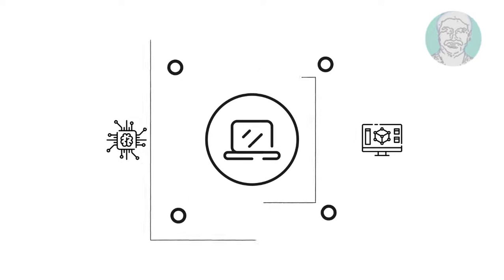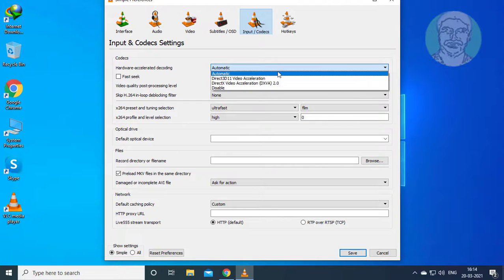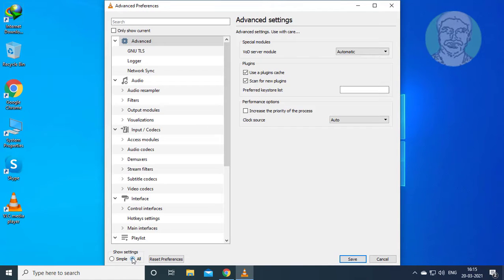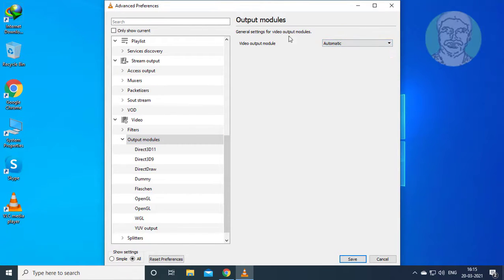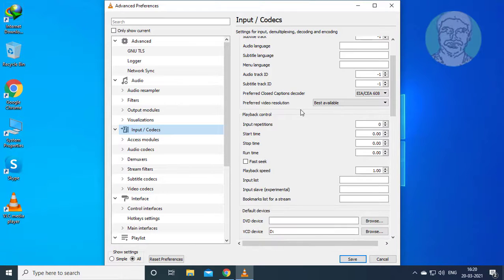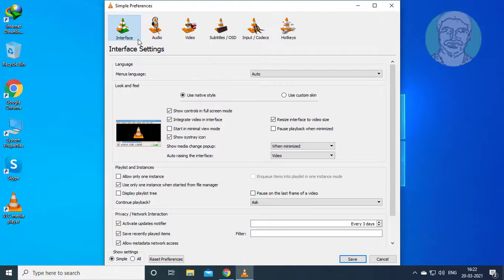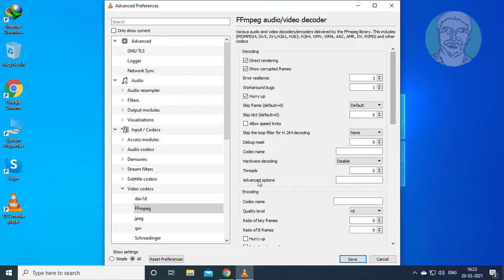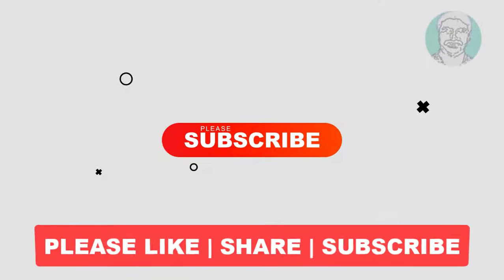Fix VLC Media Player Lagging and Skipping When Playing 4K/1080p HD Videos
This Tutorial Helps Fix VLC Media Player Lagging and Skipping When Playing 4K/1080p HD Videos